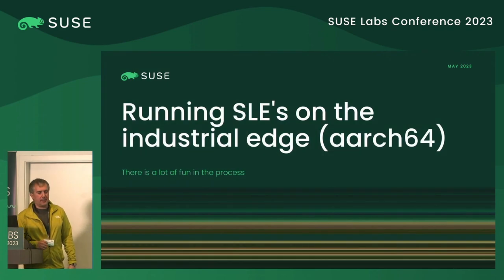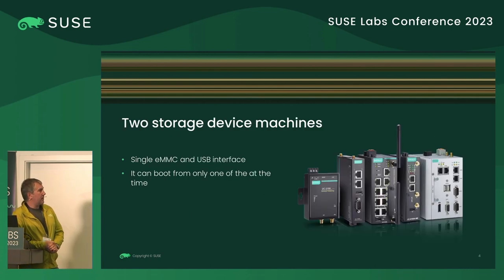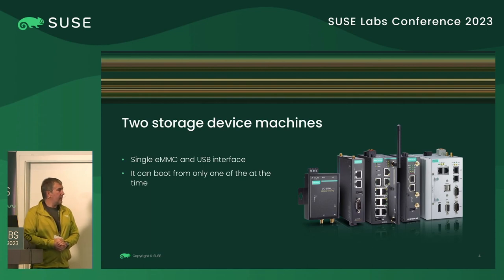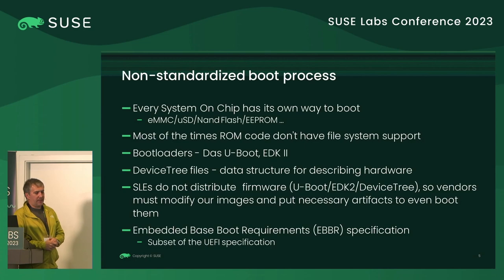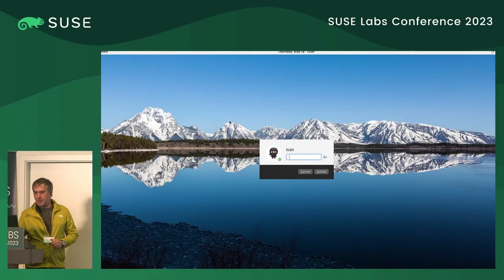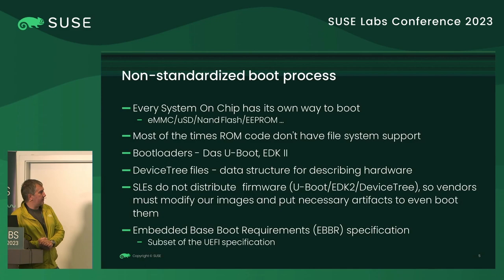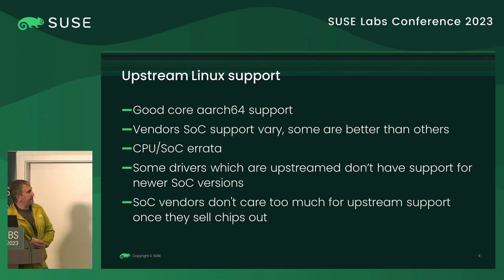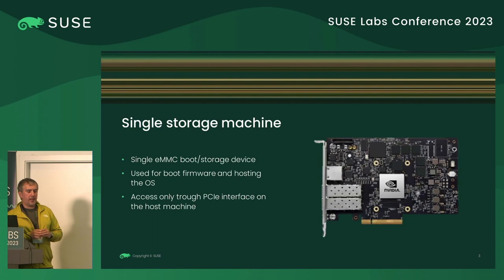Ivan Ivanov Running SLE’s on the industrial edge aarch64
There are a lot of challenges on running general purpose OS on aarch64 based devices. Main issue is that the boot process is not
standardized.
Usually OEM/ODMs are using downstream Linux distribution's with handful set of out-of-tree patches. Not all SoC vendors are good of
upstreaming drivers for controllers built in their chips. Which put SUSE, as upstream distribution, in a not so good position. Kernel Module
Packages to the rescue.
Typically install process for these devices consist of just coping all artifacts (TF-A, U-Boot/EDK2, Linux kernel and rootfs) to main storage.
Using an installer for multiple devices on a production line is just not feasible.
SLE Micro is nice fit here, but it has one big drawback it requires Ignition/Combustion partition/device to hold initial configuration, but how
to do this if the device has single USB/uSD/eMMC media available.
SLEs do not contain DeviceTree files or firmware (U-Boot/EDK2), so vendors have to modify our images and put necessary artifacts to
even boot them. Not to mention that most of them would like to build whole image on-premise, Then the need of aarch64 based build
machines and OBS instances arise.
So there is a lot of fun in the process.
The talk will show how to deal with all these obstacles and how to get SLE running on such devices